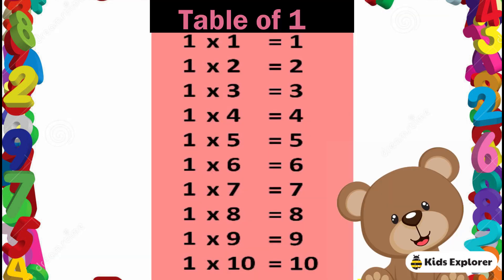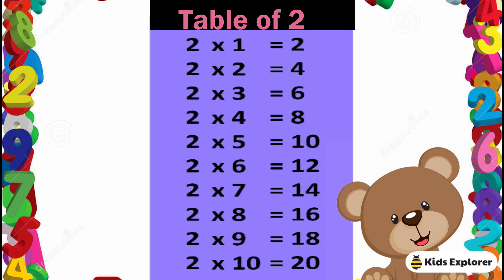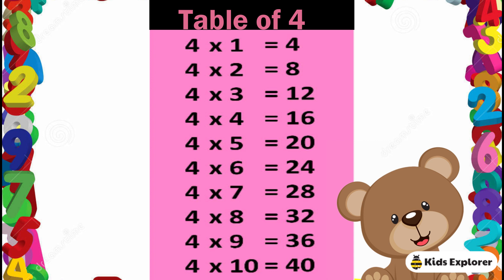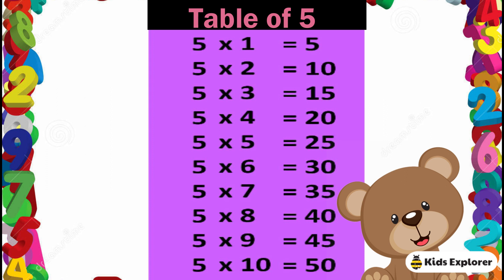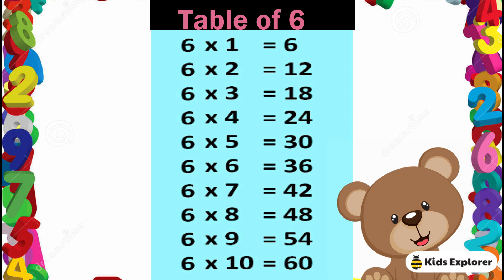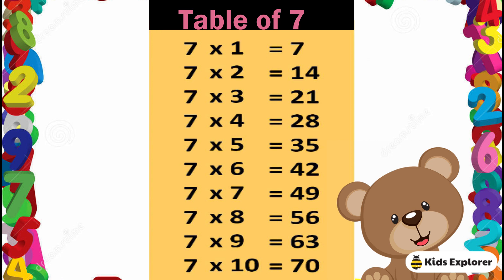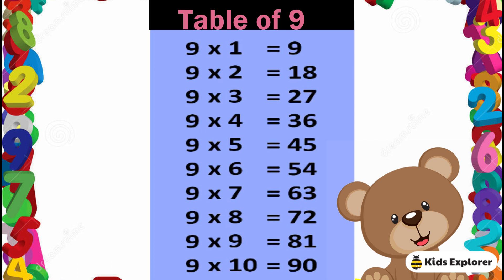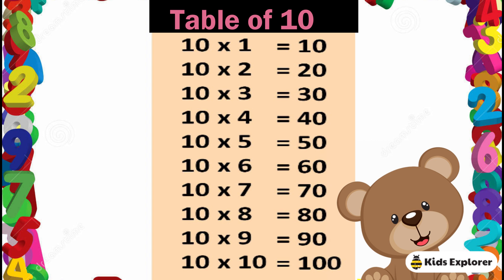Multiplication Tables 01 to 10 | 1 to 10 Times Tables for Kids | Learn Tables from 1 to 10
Hi Friends in this video, 1 to 10 times tables is read aloud and quickly.  This multiplication tables video will help you memorize multiplication math facts.  This video include the One Times Table to Ten Times Table (1 to 10 multiplication times tables)
This is great for an elementary student or anyone who needs to learn and memorize the times table.  Children learn more easily and quickly through watching and listening so we hope that this video is useful for school kids.
Multiplication Tables 01 to 10 | 1 to 10 Times Tables for Kids | Learn Tables from 1 to 10 for children

Multiplication Tables 01 to 10 | Times Tables One to Ten for Children | Learn Tables from 1 to 10

3rd Grade Math, 4th Grade Math, 5th Grade Math
learn Multiplication tables from 1 to 10.

All the content used in this video fully belong to us and there is no any copyrighted or violated contents in this video

Under section 107 of the copyright act 1976, Allowance is made for fair use for purposes such as criticism comment news reporting teaching scholarship and research.Fair use is a use permitted by copyright status that might otherwise be infringing.